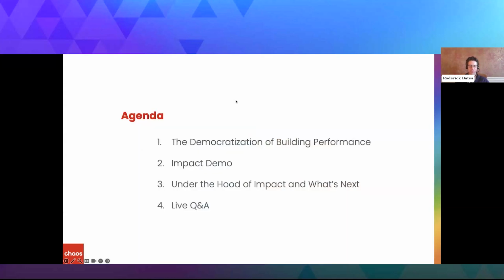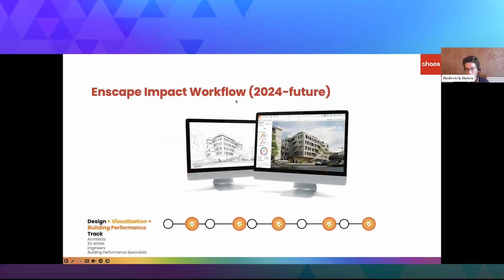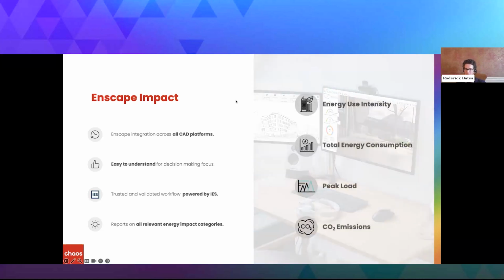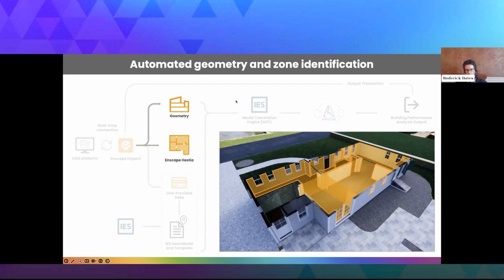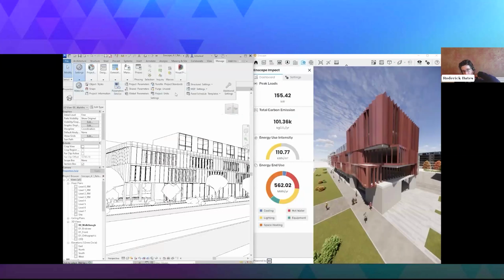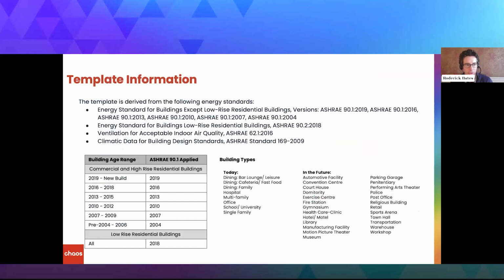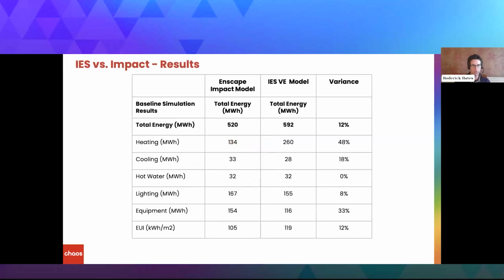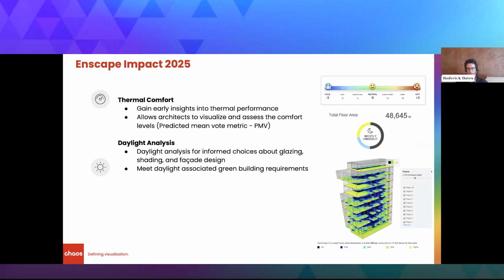Introducing Enscape Impact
In this video, Roderick Bates, Director of Corporate Development with Chaos,  shares the vision of Impact, explaining why Chaos, a company known for industry leading rendering solutions, developed a building performance simulation tool. Roderick shows how Impact lets you make data-driven decisions with a visual representation of your building’s energy performance, placing your project on track for delivering the highest levels of energy performance, all while retaining Enscape's trademark ease of use.

00:00 Introduction
02:17 Agenda
04:01 The Democratization of Building Performance
06:14 Enscape timeline
10:51 Challenges
12:30 Impact as a Solution
14:25 Example
17:15 IES
23:03 Impact Demo
27:52 Under the Hood of Impact
40:03 What's Next
43:49 Resources
44:46 Live Q&A